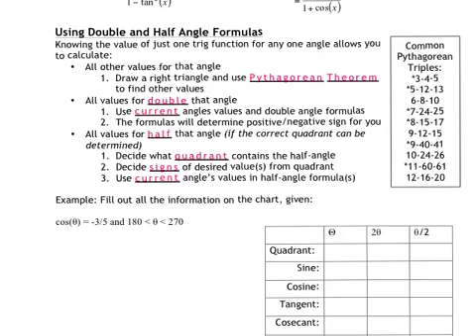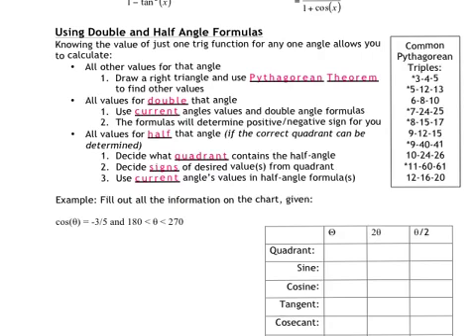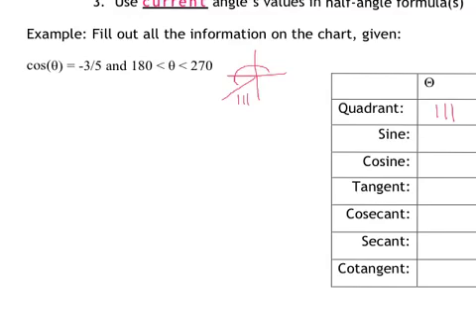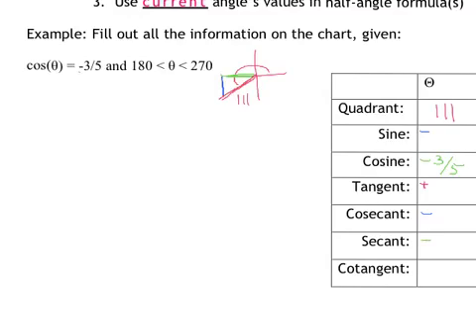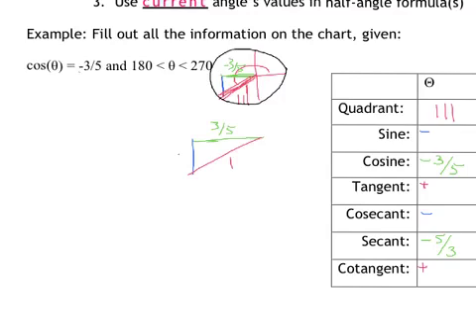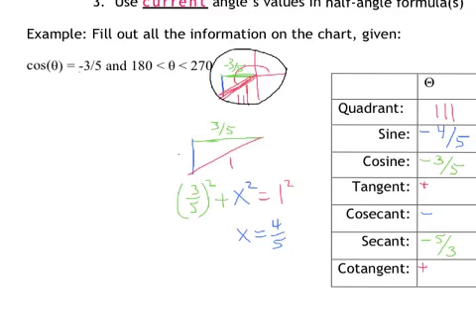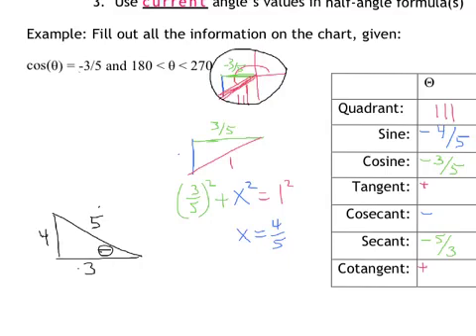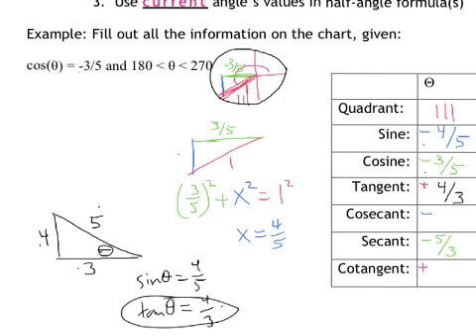Finding all trig ratios of a given angle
Precalc lesson (part 1)